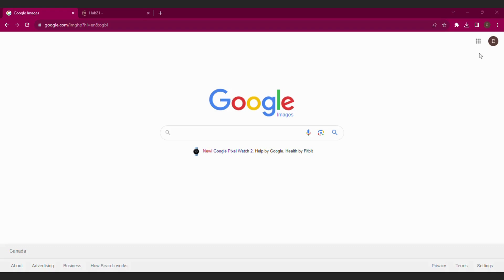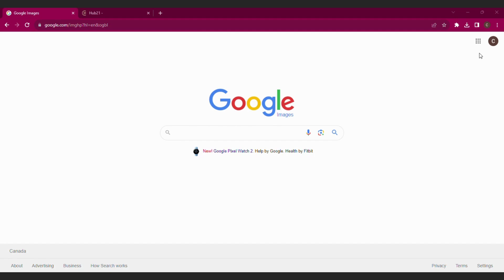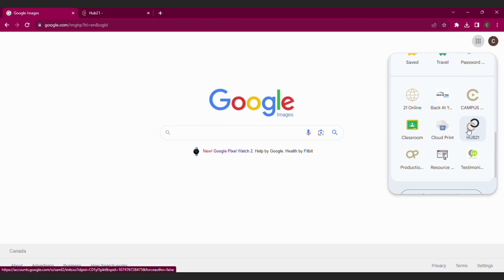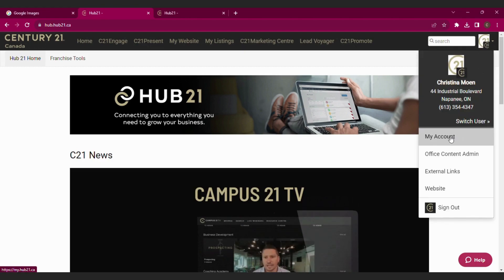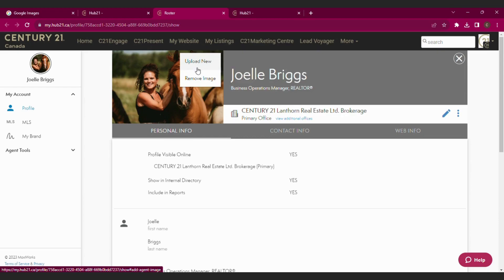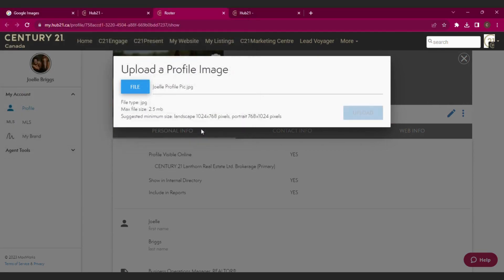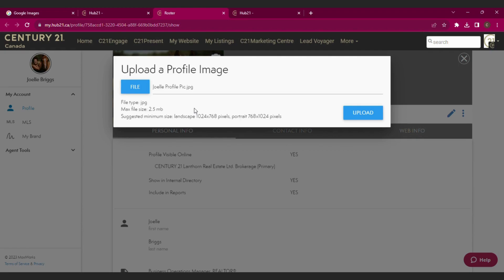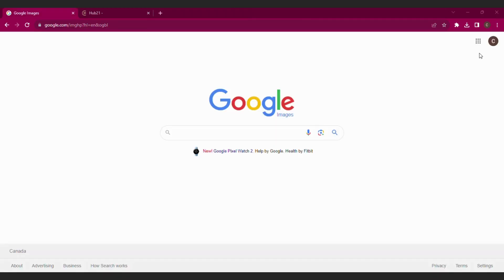Updating Photo on Hub21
Updating Your Photo on Hub21:

1.  Go to your Google Waffle and select "Hub21"

2.  Go to the top right hand side and click on the drop-down box with your picture (if you don't have a picture, it may be a photo of a C21 seal or drawing of a person)

3.  Next to the photo or C21 seal, click on the camera icon and then select "Upload"

4.  You are then going to go find the photo by clicking on "File"

5.  Once you find the photo you want to use, click "Open" and the click on "Upload"

6.  And now your picture is on Hub21!